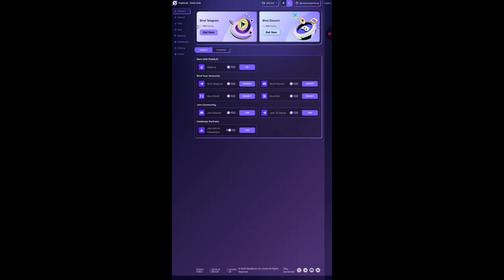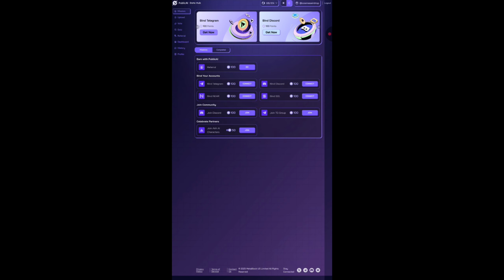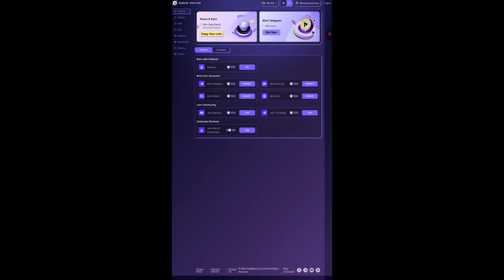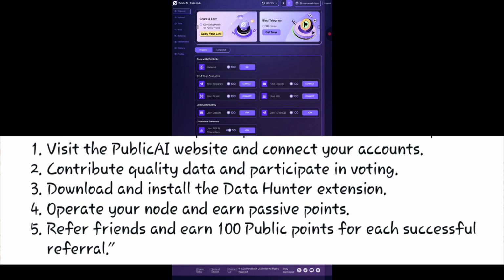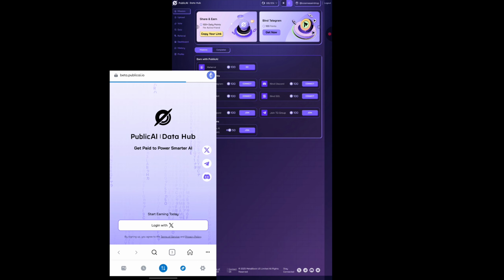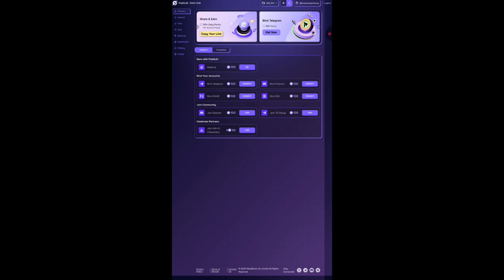How to Get Your PublicAI Airdrop (Step-by-Step Guide)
Don't miss out on this revolutionary opportunity! PublicAI is changing the game in AI development, and you can be part of it. Learn how to participate in the airdrop, earn rewards, and get ahead of the curve.

*Links:*

*Call-to-Action:* "Follow us for more updates, tips, and exclusive content! @PublicAI

*Warning:* "Don't fall for scams! Only trust official PublicAI channels. Stay safe, and happy earning!

Warning: participating in this airdrop may cause excessive happiness, excitement, and a sudden urge to buy a Lambo